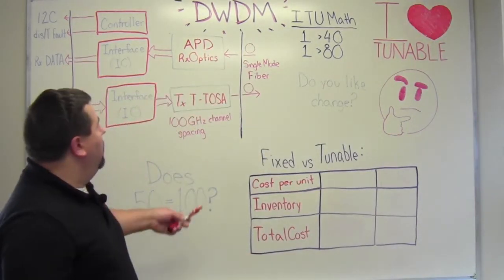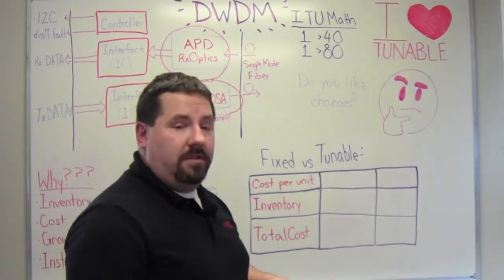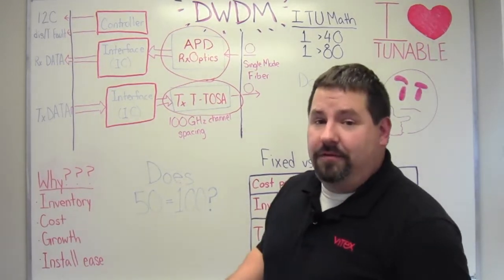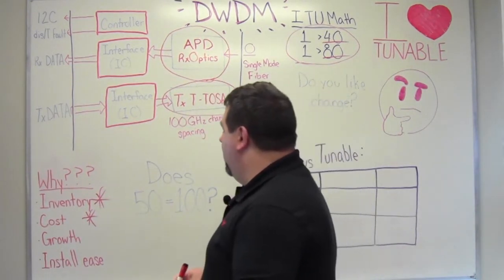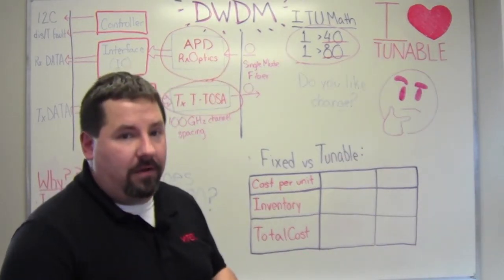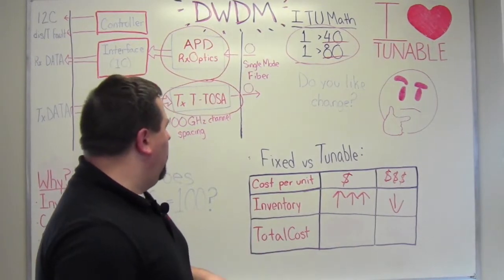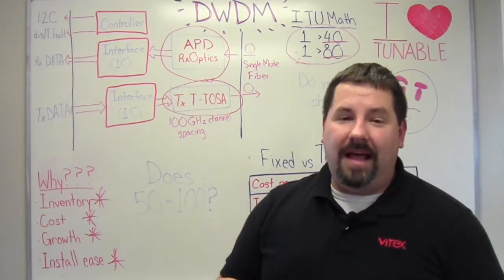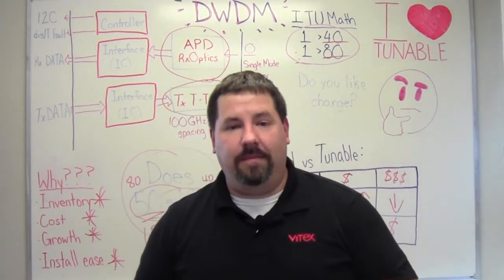Vitex Talks | Fixed vs tunable DWDM optics: understanding benefits & differences for telecom pros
In today’s Vitex Talks episode, we’ll explain the difference between fixed and tunable DWDM (dense wavelength-division multiplexing) optics and highlight the benefits of tunable optics, including inventory management, cost effectiveness, growth opportunity, and ease of installation.

And we’ll elaborate on the comparisons between fixed and tunable optics in terms of cost and inventory control and explore the concept of ITU channels and tunable mathematics. This information is especially important for those working in telecom, who have experience in inventory management, field installation, or field planning.

(Full video transcript available in the comments.)

Do you have any questions, tips, or ideas about fixed and tunable DWDM optics?

About Us:
Vitex delivers and supports the best in fiber optic solutions for reliable communication and connectivity. Specializing in 5G telecom, rural broadband, data center networks, OEM for medical, military, aviation, manufacturing, high speed computing and more, Vitex connects you to the optimal fiber optic solution and support you’re looking for. As a fiber optic developer and supplier for twenty years, we combine our project application experts with our US-based support to help you source or develop the ideal fiber optic communication solution.

for more videos about fiber optic challenges for networks, telecom and OEMs.

Chapters
(0:00-0:29) Intro
(0:30-1:38) Differences between fixed and tunable DWDM
(1:39-2:30) Tunable optics
(2:31-3:50) Why?
(3:51-4:54) Fixed optics
(4:55-5:55) ITU channels explained
(5:56-6:32) Conclusion